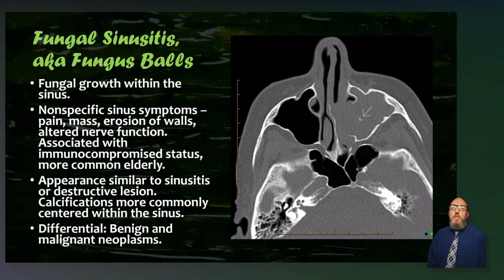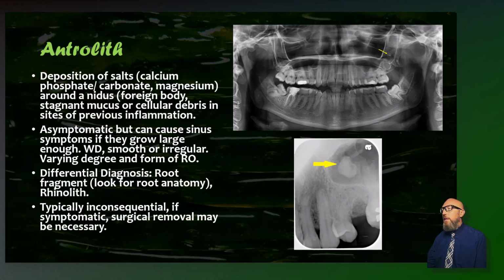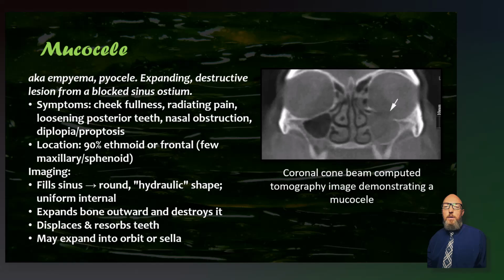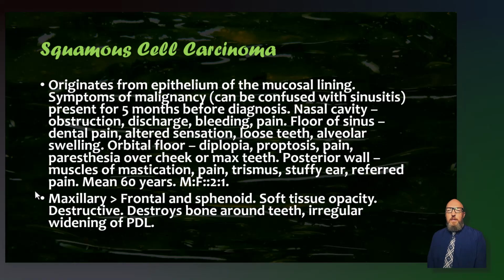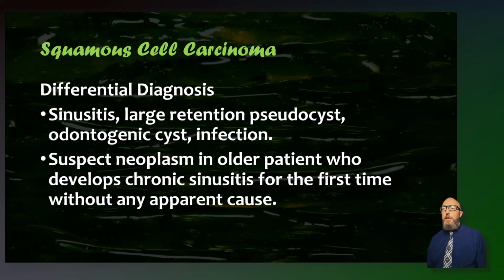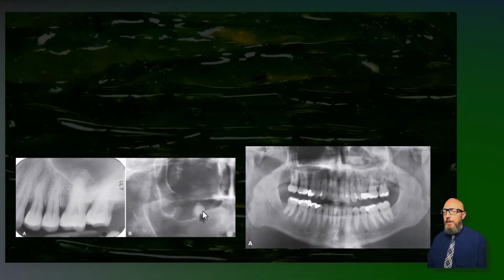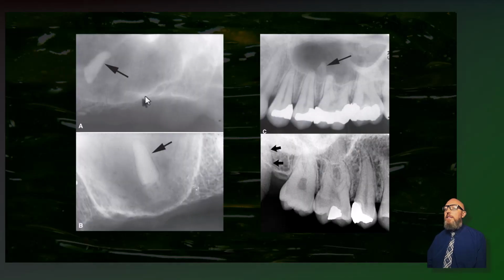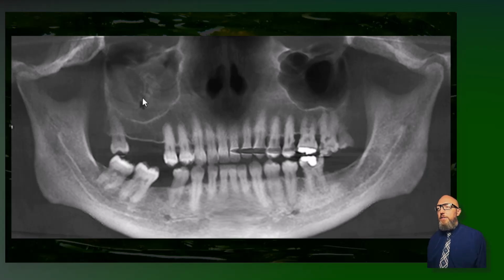Mucoceles, Fungal Sinusitis & Carcinomas (Sinus Disease Part 2) | Part 31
Part 2 of the paranasal sinus diseases, the masses that occupy the sinus, escalating from the benign and incidental to the destructive and malignant, and closing with the single rule that tells you when to refer. Part 1 covered the normal sinus and the mucosal and inflammatory conditions.

- **Fungal sinusitis** (the fungus ball), with the useful discriminator: fungal calcifications tend to be centered *within* the sinus, where bacterial calcifications sit around the periphery. Includes **aspergillosis** and **mucormycosis**, the latter the one to take seriously, rapidly destructive, producing black necrotic tissue, and favoring the uncontrolled diabetic.
- **Antrolith**, the calcific accumulation within the sinus, and the answer whenever you're asked to name a calcification inside the maxillary sinus.
- **Osteoma**, your callback from the TOFIE topic, about eighty percent frontal, and its compact-versus-spongy density variants.
- **Mucocele**, and here we return to the term you were asked in Part 1 not to misuse. This is the destructive one, an expanding lesion from a blocked ostium that turns the whole sinus into something tumor-like, resorbing teeth and expanding toward the orbit or the nasal cavity. One is a harmless dome; the other expands and destroys. That's the whole point of keeping the terms separate.
- **Papilloma versus polyp**, a true neoplasm versus chronically inflamed mucosa.
- **Squamous cell carcinoma**, your callback from the ill-defined radiolucencies, whose symptoms mimic sinusitis and are present for months before diagnosis. The recurring lesson, and the reason this belongs in a dental course: **always check that the sinus borders are intact.** Loss of cortical integrity is what separates a malignancy from simple opacification, and a dentist reading a panoramic or CBCT may be the one to catch it.

We finish with the key takeaway of the whole lecture, an opacified sinus is common and usually benign, but an opacified sinus with bony destruction demands advanced imaging and referral. Then a run of cases that revisit the principles, the fibrous dysplasia and osseous dysplasia decoys that only look like sinus disease, distinguishing a root in the sinus by reading the PDL space, and a carcinoma that first announced itself through the palate.

Best for general dentists and dental students. This completes the paranasal sinus series.

⏱️ Chapters:
0:00 Introduction: from benign masses to malignant
0:19 Fungal sinusitis: calcifications centered within
0:54 Aspergillosis & mucormycosis
1:41 Antrolith: naming a calcification in the sinus
2:53 Osteoma: the frontal sinus callback
3:35 Mucocele: the destructive one (not a pseudocyst)
5:06 Papilloma vs polyp
5:57 Squamous cell carcinoma: look for the sinus borders
6:53 SCC: reading the destroyed borders
7:50 SCC differential & the clinical pearl
8:20 Sinonasal destruction: the history matters
8:54 Key takeaway: bony destruction means refer
9:20 Cases: fibro-osseous decoys near the sinus
11:46 Cases: root in the sinus & reading the PDL space
12:36 Cases: carcinoma through the palate & aspergillosis
14:08 Kermit & summary